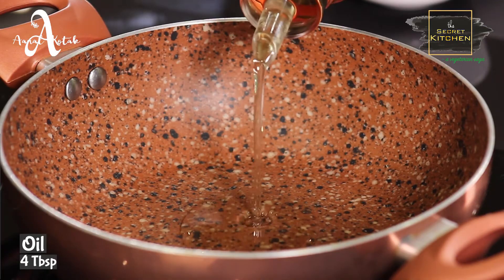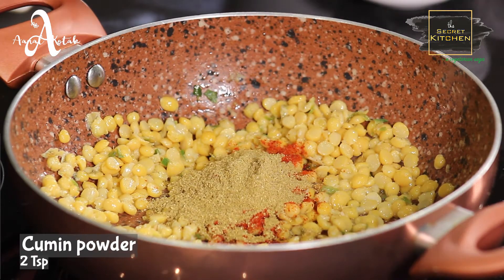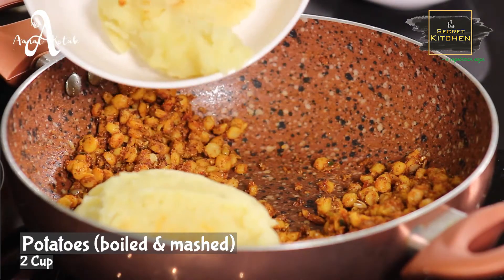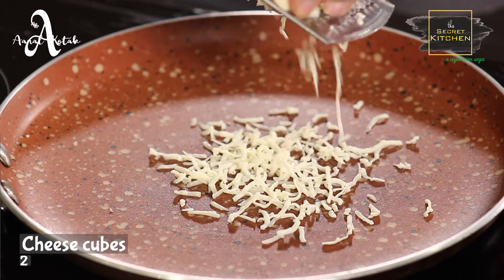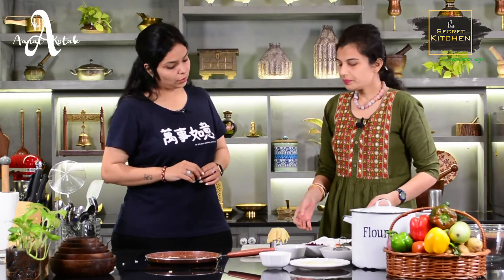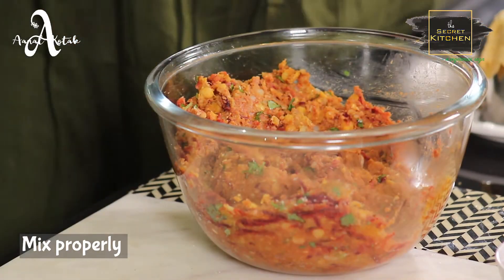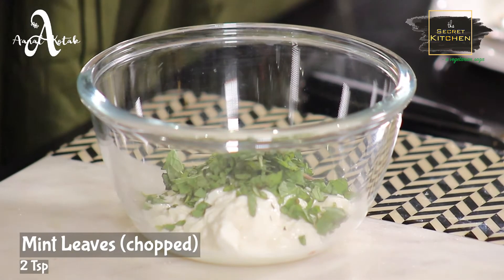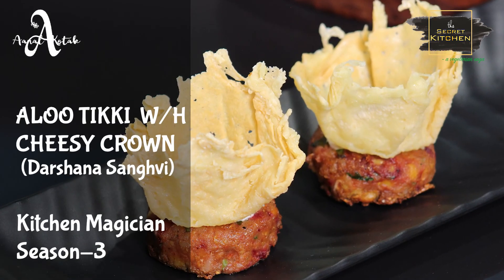Aloo Tikki with Cheesy Crowns by Ms. Darshana Sanghvi | Kitchen Magician Season 3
The Final Round of Kitchen Magician Season 3 has just started.